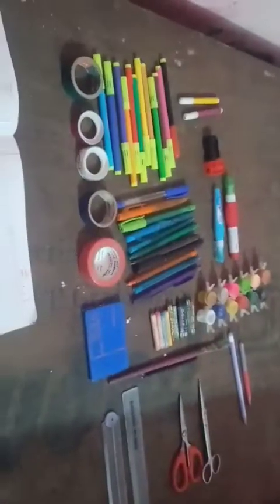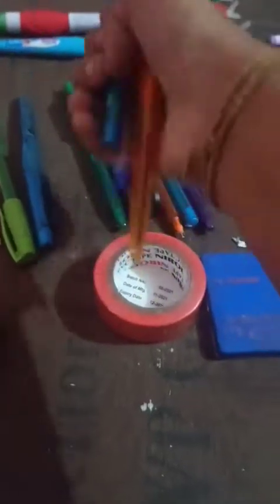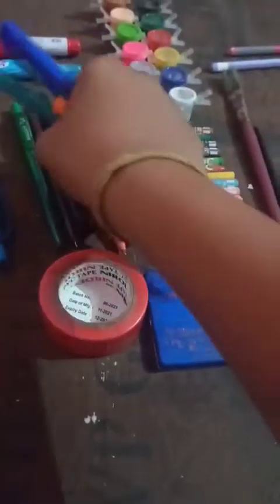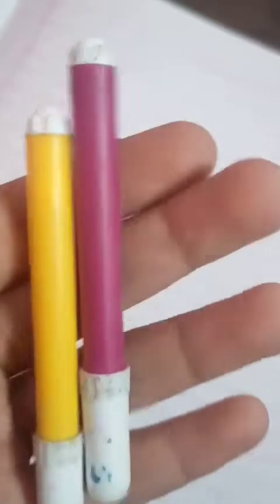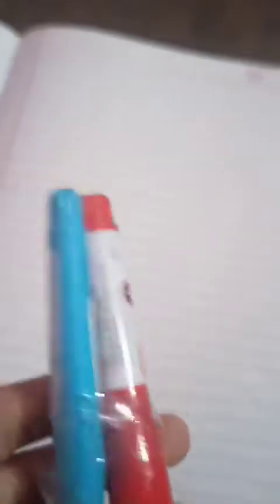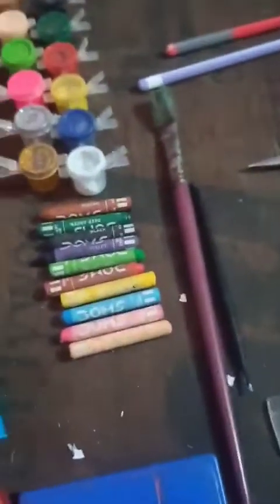π Packing with colourful things π#